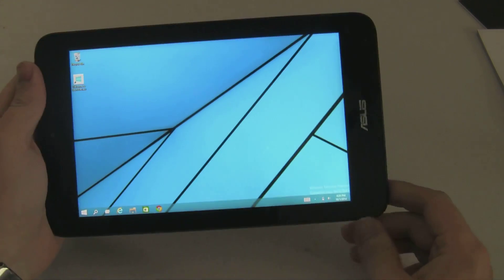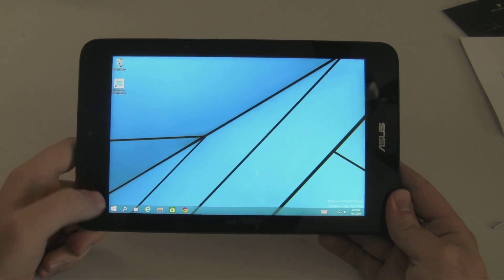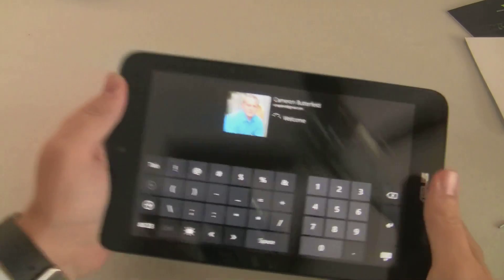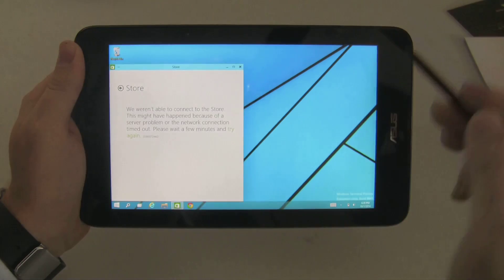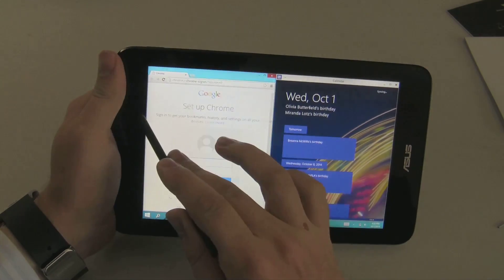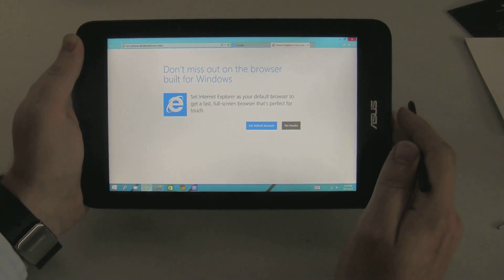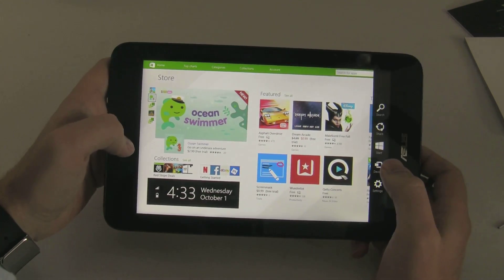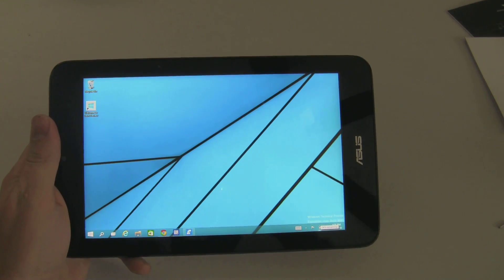Windows 10 Overview on the Vivotab Note 8!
Watch for a little guide on how to get the Windows 10 Tech Preview installed on your Vivotab Note 8. and an overview of Windows 10
Should also work for other windows tablets.